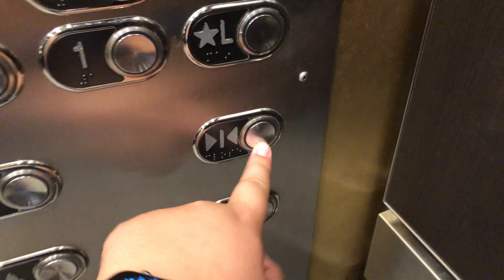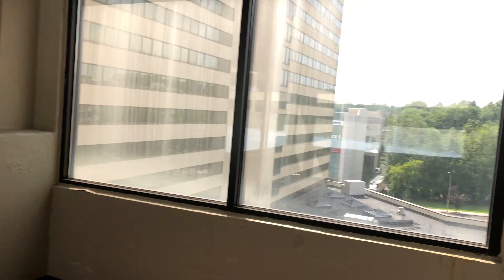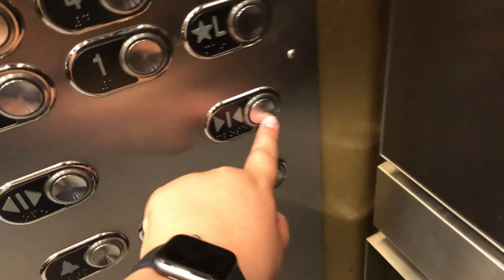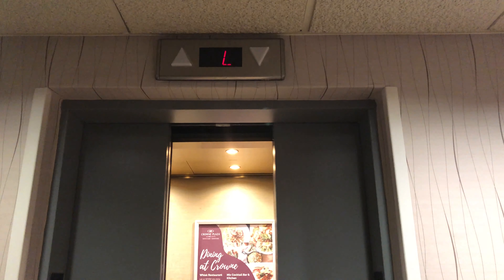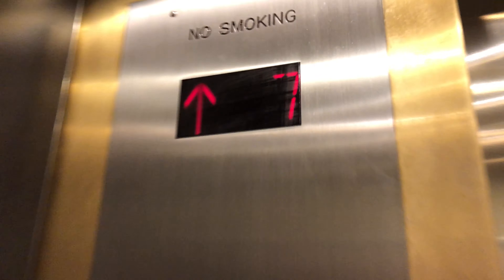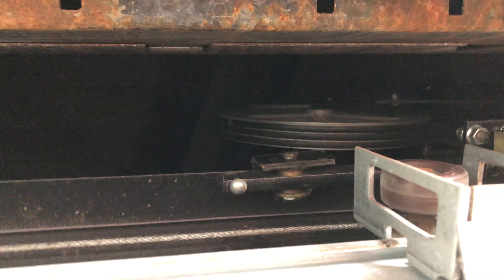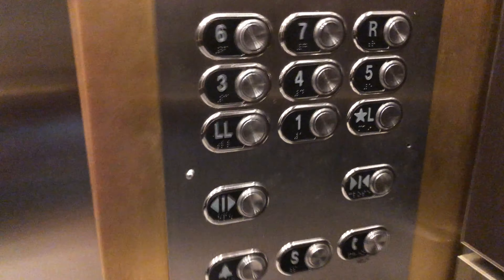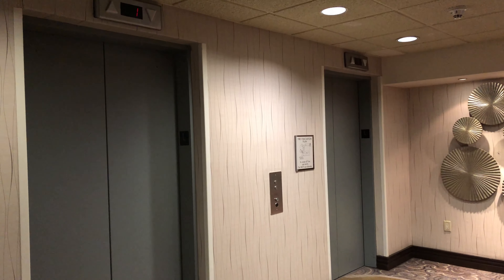Otis/TKE Traction Elevators- Crowne Plaza Parking Garage- White Plains, NY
These two traction elevators were originally Otis Series 1's, but are now ThyssenKrupp's. They service the parking garage next to the hotel, and were not bad elevators. They were pretty smooth and had a cab identical to the other hotel's elevators, much nicer than a standard parking garage cab.